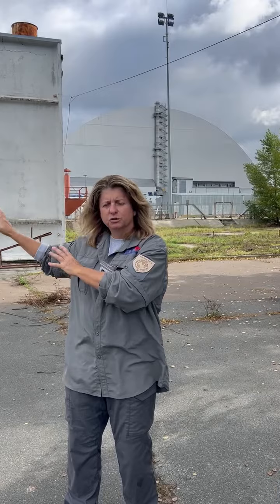Chernobyl Dogs update - Spay & Neuter Campaign 2022